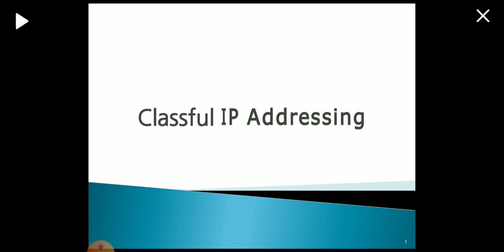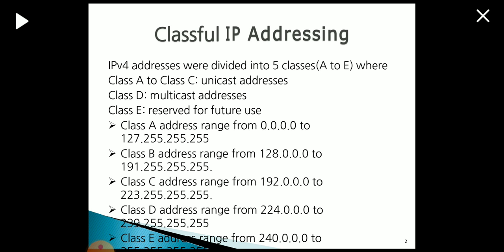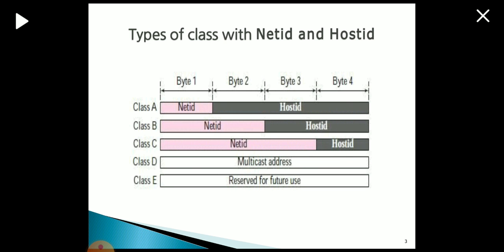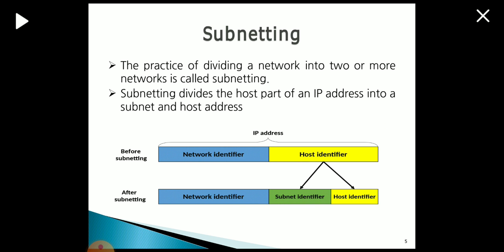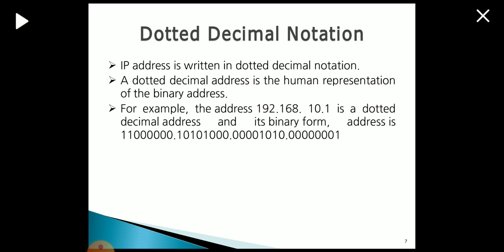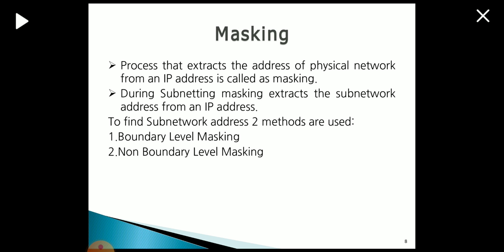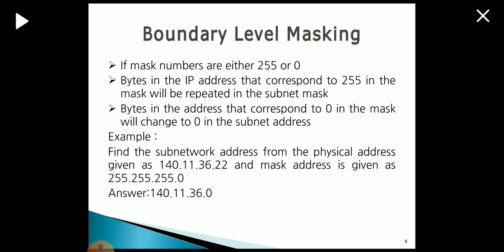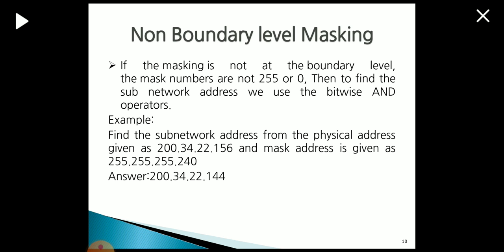Classful IP Adressing